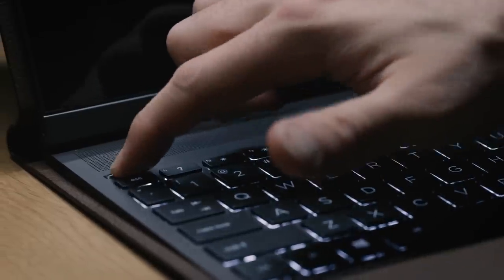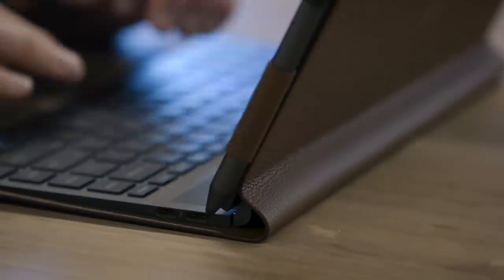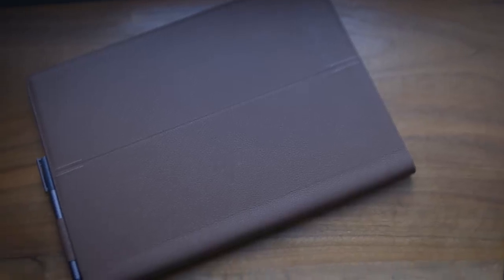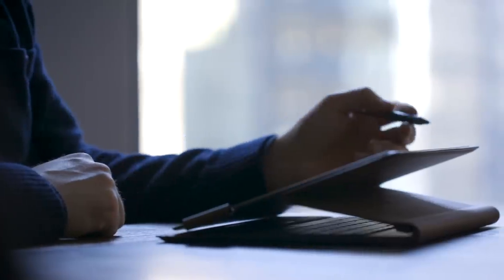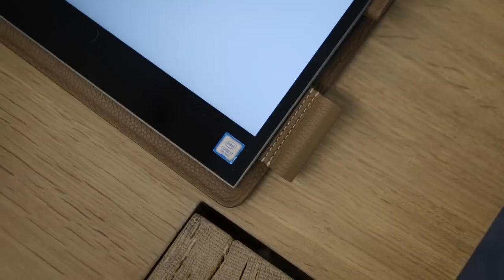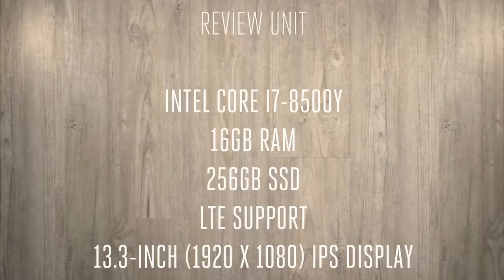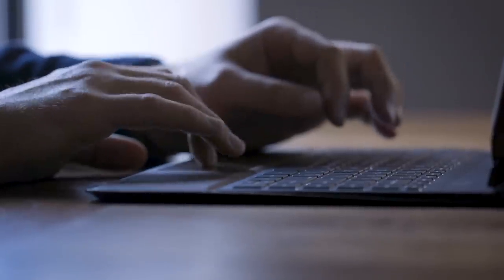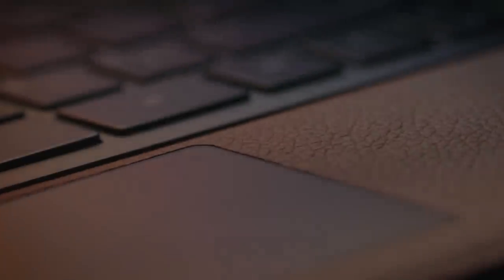This laptop is more than just a leather skin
HP Spectre Folio starts around $1300 and is perhaps the most interesting laptop I’ve used in a long time. We've seen and used laptops made out of all kinds of different plastic and metal, but this one is made out of actual leather. If it works, it could mean you'll have a super unique computer instead of just another gray slab.